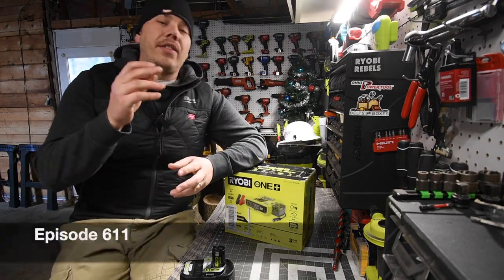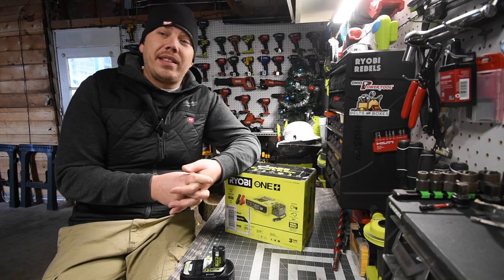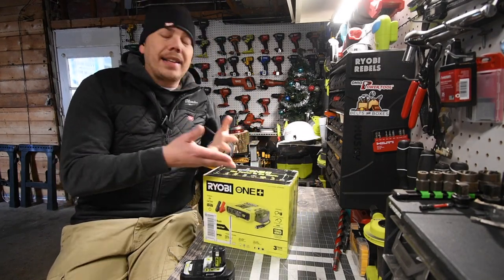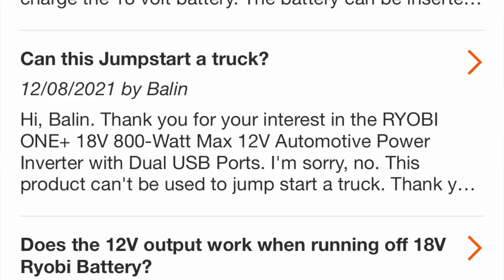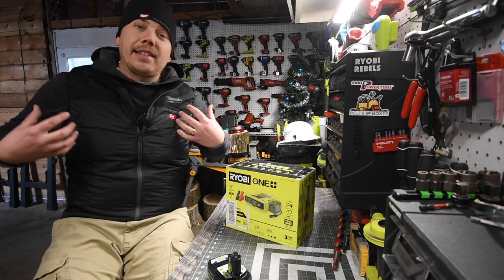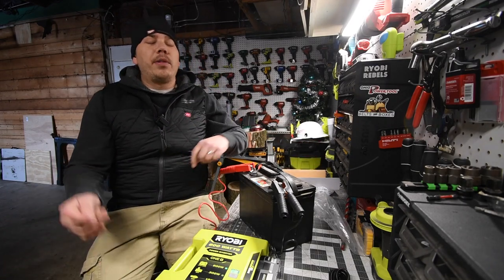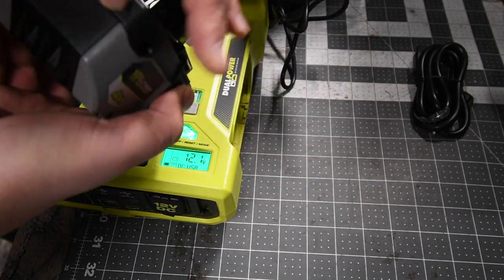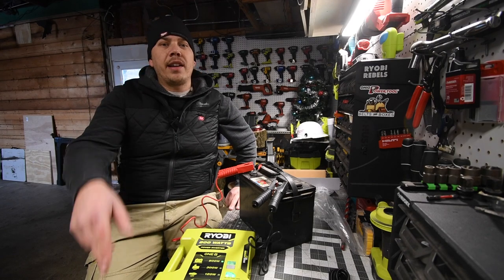This is "NOT" a Jumpstart/Inverter Combo kit